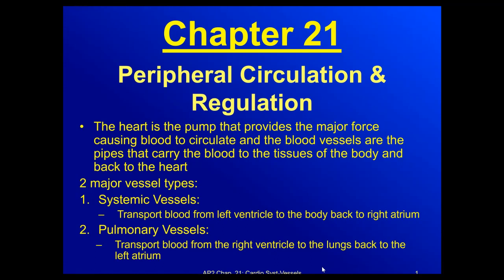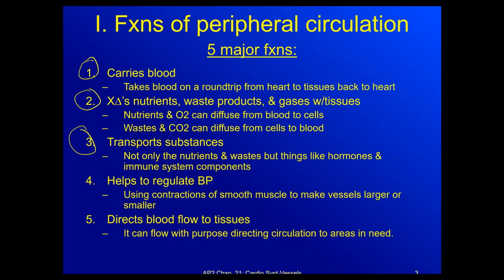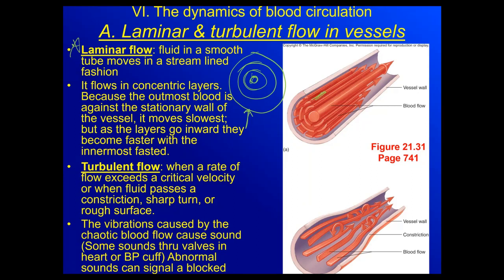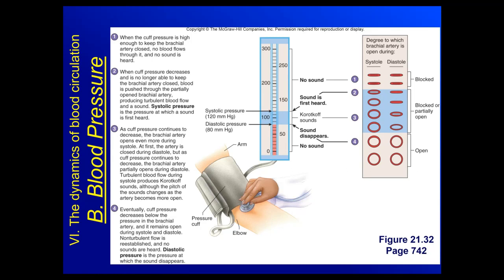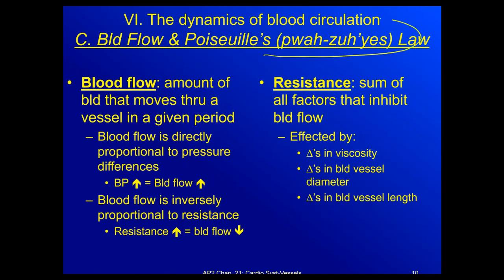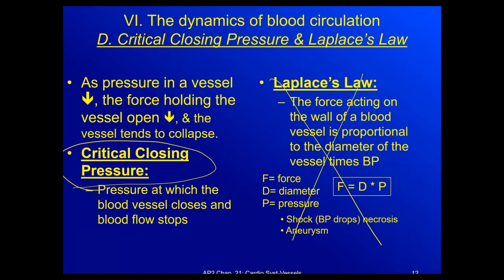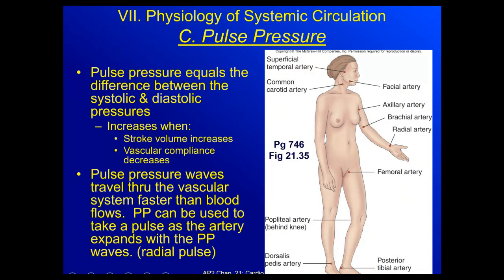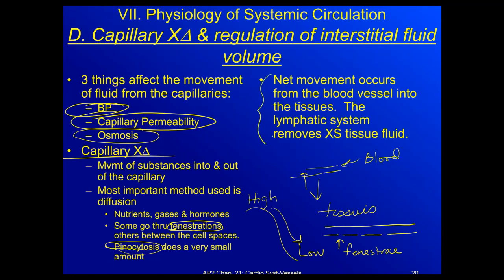AP2 Chapter 21 Part 1